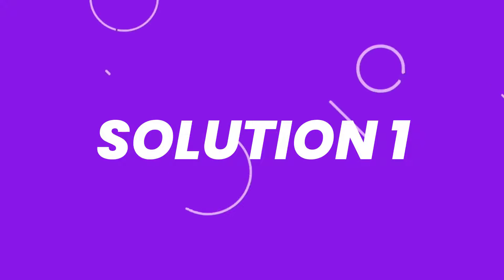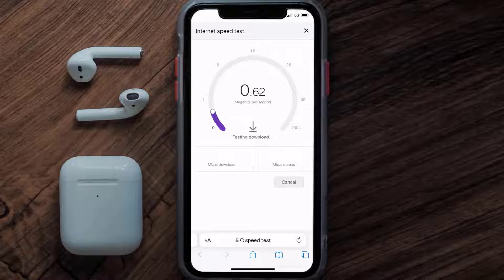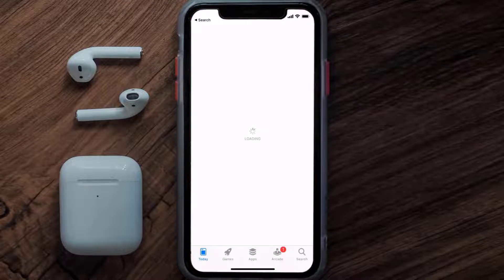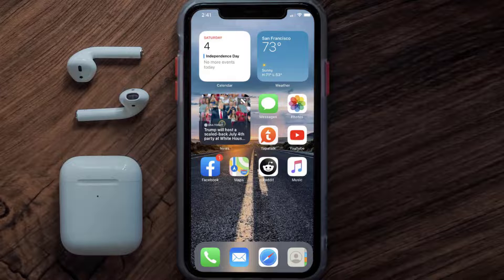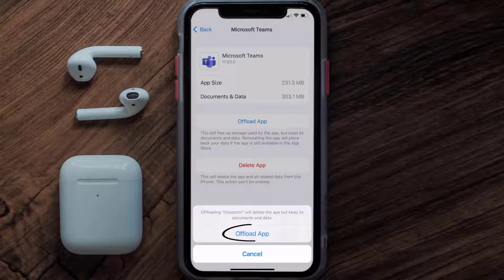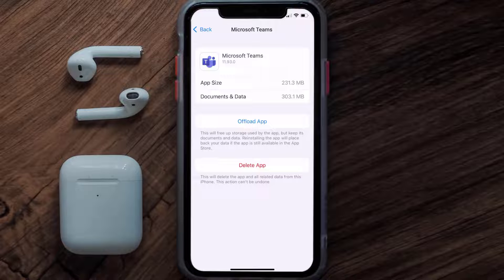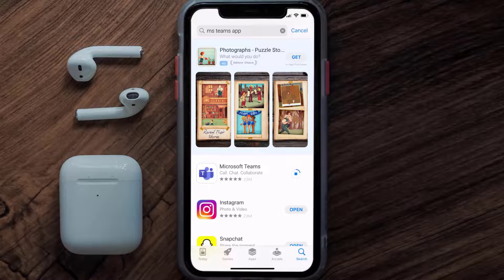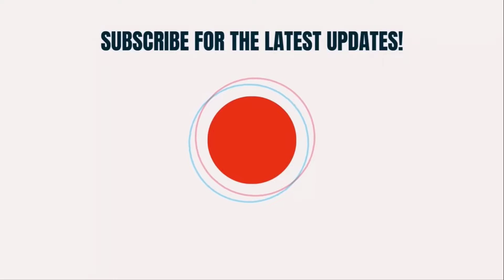MS Teams App Error Code 53003: How to Fix MS Teams App Error Code 53003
In this video, I'll show you How to Fix MS Teams App Error Code 53003. This is the easiest and fastest way to Fix MS Teams App Error Code 53003. Make sure you watch until the end of this video to find out How to Fix MS Teams App Error Code 53003 on ios. These methods work on iOS 11 as well as iOS 12, iOS 13, iOS 15 and iOS 16. Hope you enjoy!

Video Parts:
00:00 Intro: How to Fix MS Teams App Error Code 53003
00:07 1.Speed Test For MS Teams App
00:36 2.Solution: Update MS Teams App
00:55 3.Solution: Clear MS Teams App cache files
01:24 4.Solution: Delete and Reinstall MS Teams App
01:46 Outro: Ending

Topics Covered:
ms teams app error code 53003
microsoft teams app error code - caa70004
ms teams error code
microsoft teams app error
microsoft teams application error
ms teams app not working
microsoft teams app problems
ms teams.exe application error
ms teams mobile app not working
ms teams iphone app not working